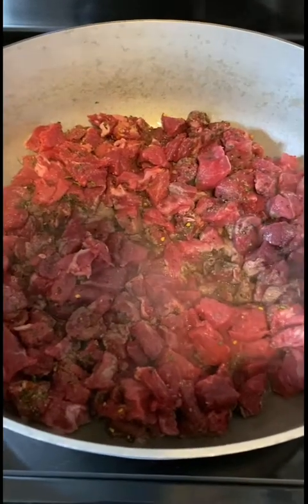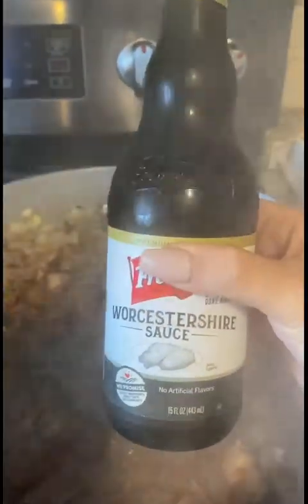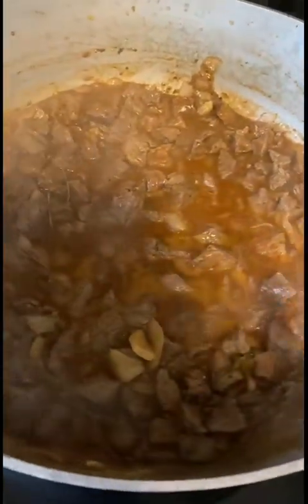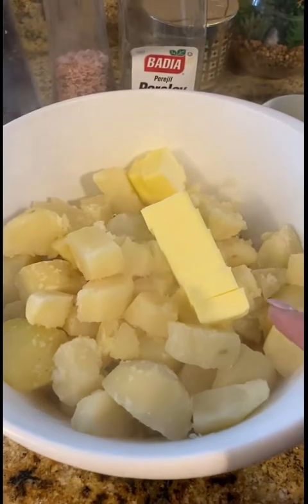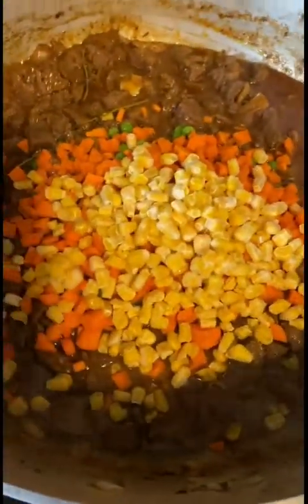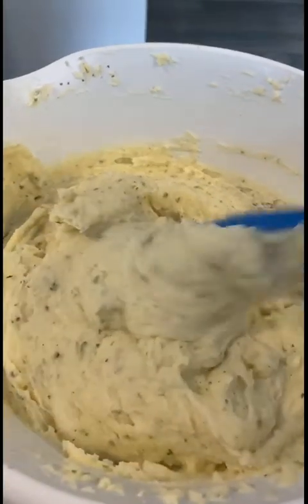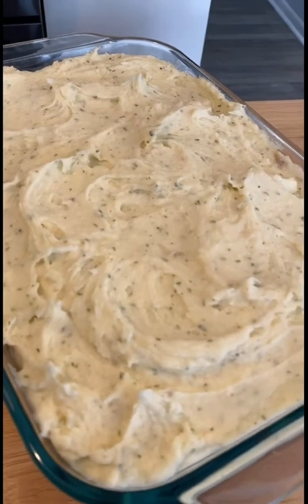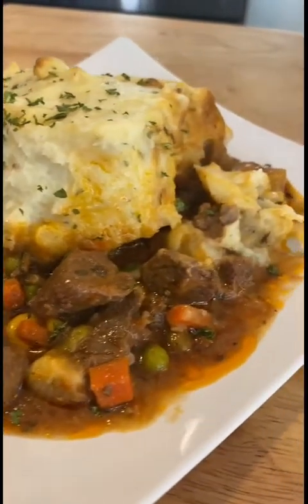Shepherds Pie w/leg of Lamb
1 1/2lbs Lamb(1/2in cubes)
1 1/2lbs Chuck Roast(1/2 cubes)
Seasoning for the meat ⬇️
1Tbs Onion powder
1Tbs Garlic powder
1/2Tbs Red pepper flakes
1Tbs parsley
2 Onions(chopped)
4 Garlic Cloves(smashed)
2/3 Sprigs rosemary
1 Bunch thyme
2Tbs Gravy master
1C beef broth
2Tbs Worcestershire sauce
2Tbs Tomatoes paste
1tsp Honey
Salt & Pepper

1C Peas
1C Carrot(diced)
1C Corn

Mashed Potatoes
5lbs Russet potato
1 Stick butter
1C light cream
1Tbs onion powder
1 Egg yolk
1Tbs Parsley
Salt & Pepper

-Add meat to 2 tablespoons of oil on high heat
-Sear the meat for a couple minutes then add all ingredients except the vegetables.
-Cook for 35mins or until meat is tender
-Add vegetables and transfer to a deep baking dish
-Top with mashed potatoes and bake for 25-30 mins at 400 degrees

-While the meat is cooking, chop, cook, and whip up potatoes.
-Boil for 25 minutes, strain and add all ingredients except egg yolk
-Whip potatoes until smooth, adding the yolk in last so it doesn’t curdle from heat